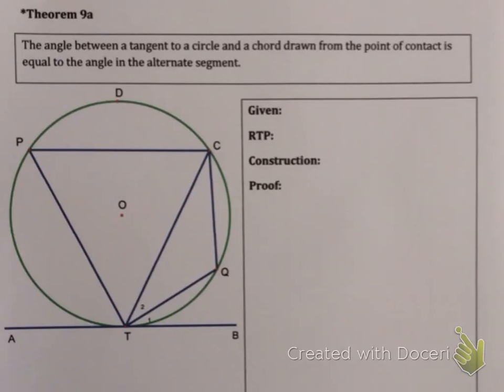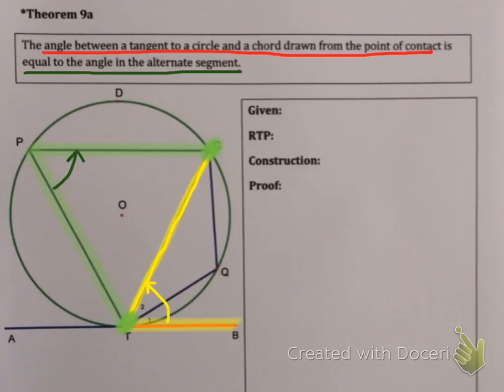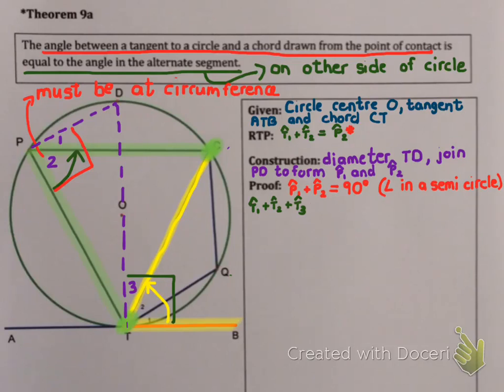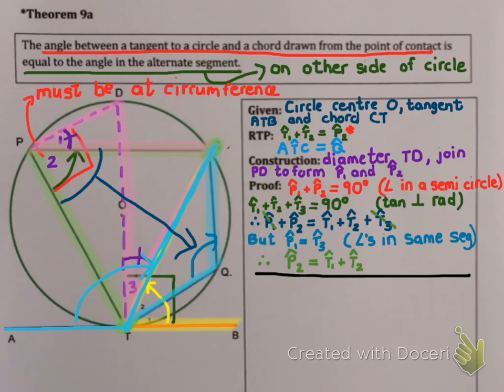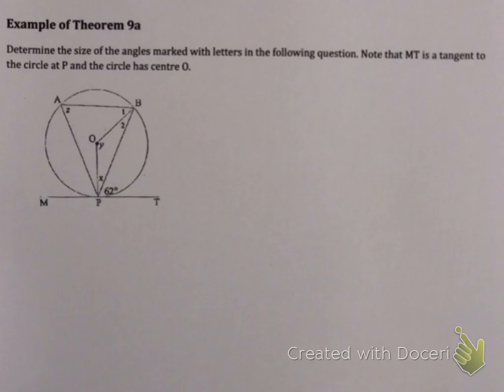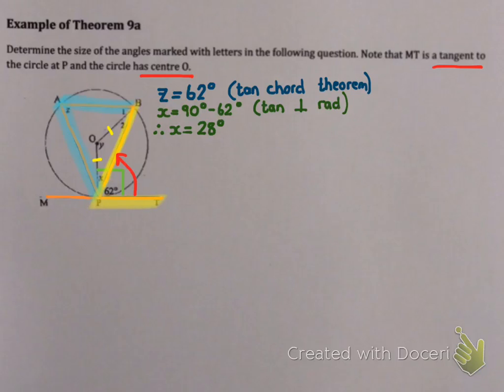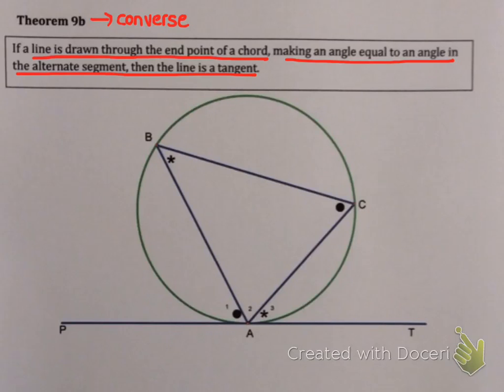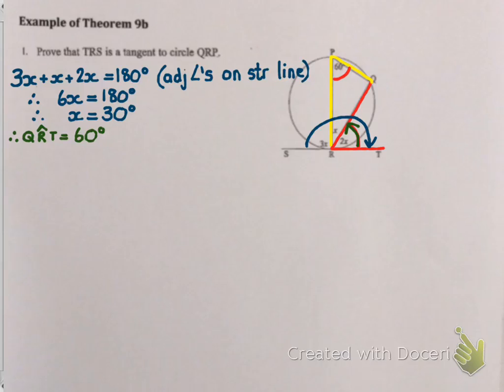Circle Geometry Theorem 9